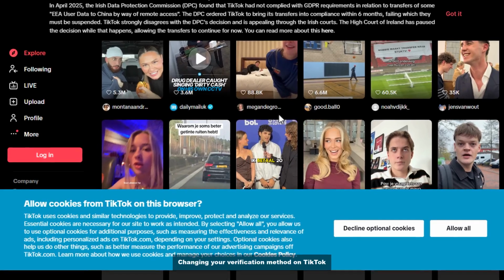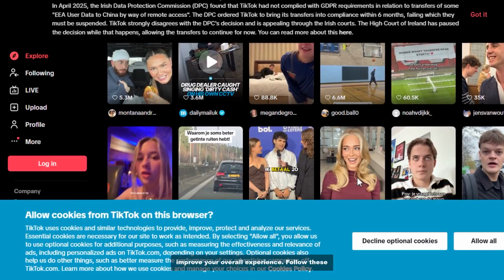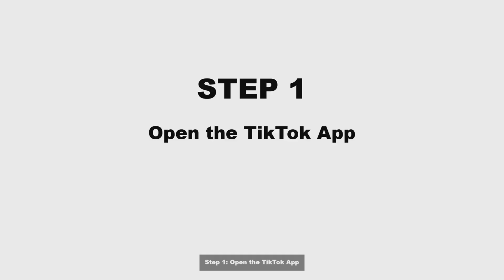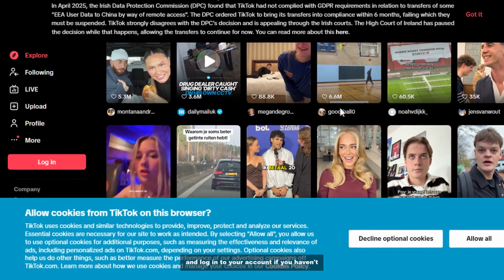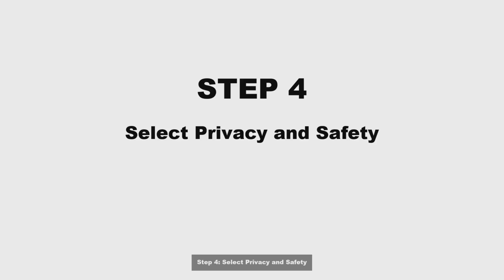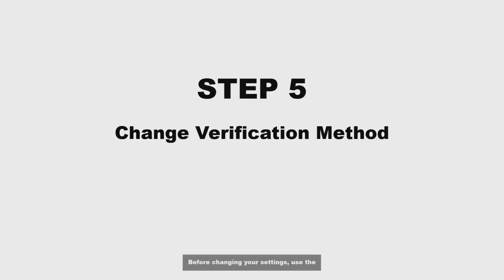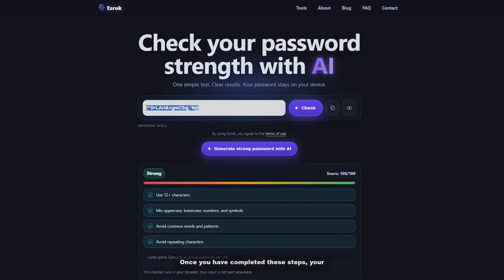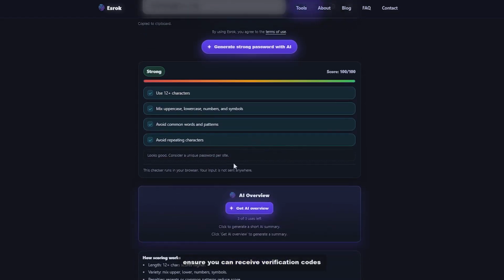How To Change Verification Method On TikTok 2026 (STEP BY STEP)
In this video, we will guide you through the process of changing the verification method on TikTok in 2026, step by step. Whether you're looking to switch to a new phone number or email, we've got you covered with easy-to-follow instructions.